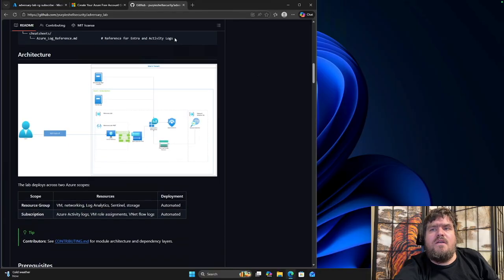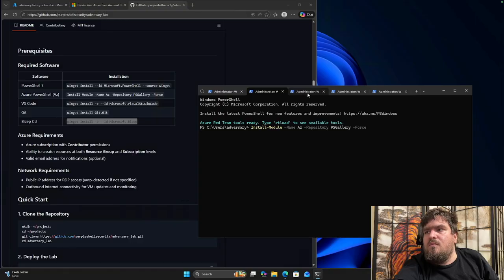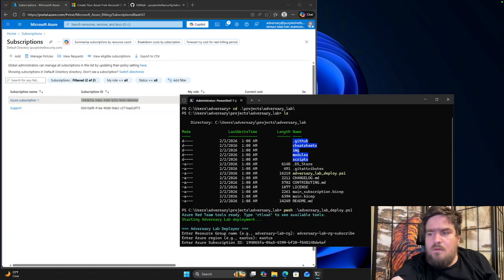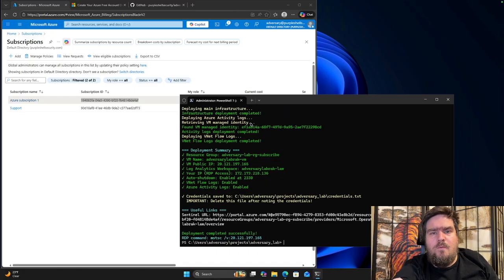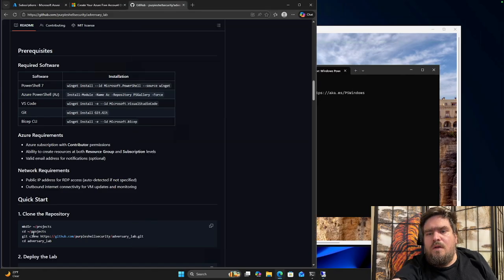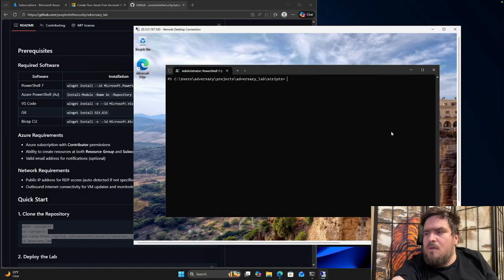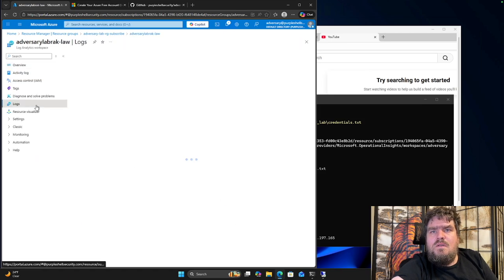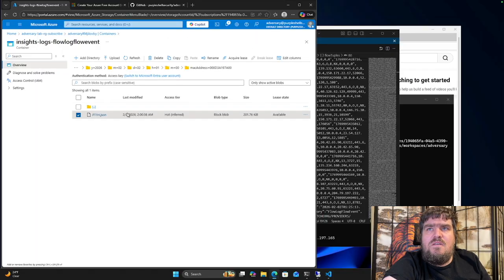Build an Attack & Defend Lab in Azure (Under 1 Hour)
In this video, I walk you through deploying a full attack and defend lab in Azure in under an hour. Infrastructure, logging, detections. It includes everything you need to start building real detection engineering skills.

Whether you're a SOC analyst looking to level up or breaking into detection engineering, this lab gives you a hands-on environment to simulate attacks and build detections against real techniques.

What's covered:

Azure environment setup
Log ingestion with Microsoft Sentinel
Attack simulation infrastructure
Detection deployment and validation